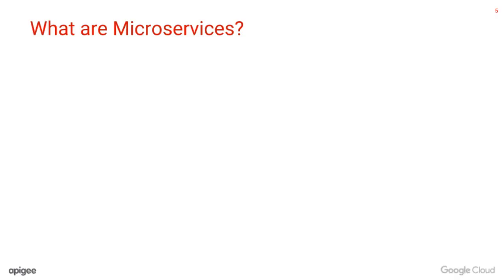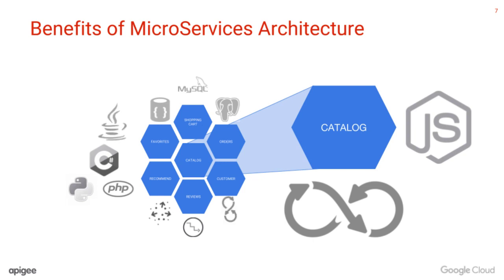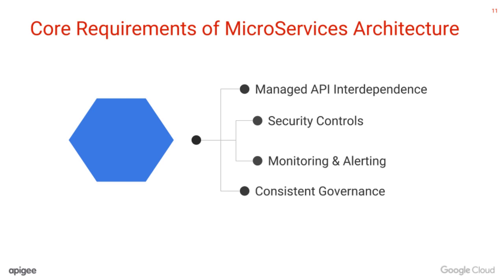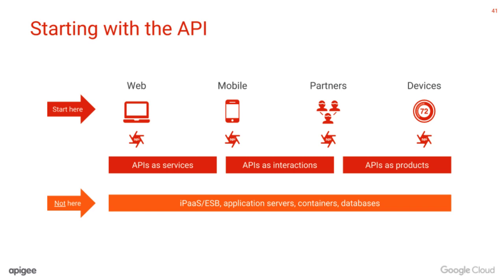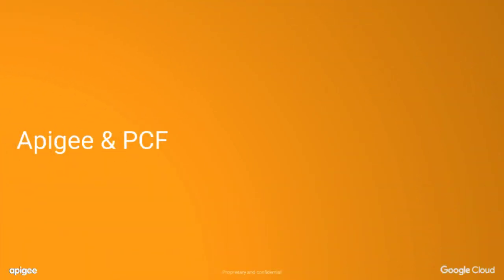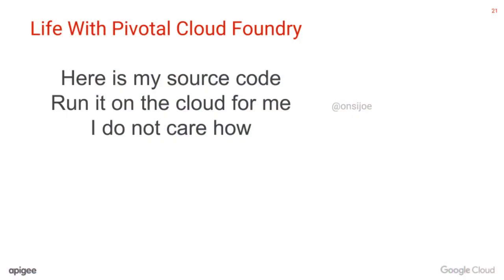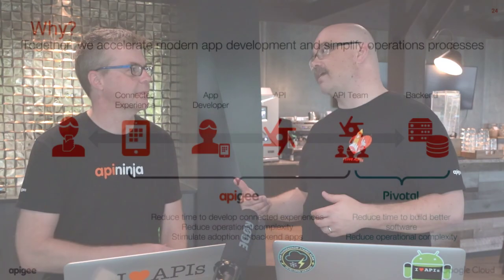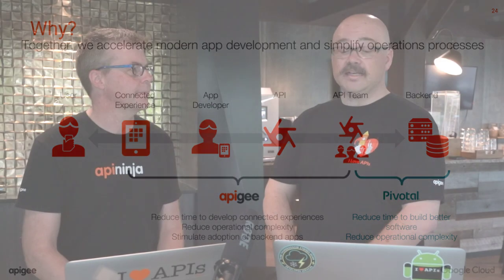Apigee Up Close: Microservices, Pivotal Cloud Foundry, and API Management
Learn how to identify microservices use cases, why API management is necessary, and how to deploy microservices and API management together with Pivotal Cloud Foundry (PCF).

We cover the following:
- What are microservices, and why are they important?
- What is PCF?
- Models for using Apigee with PCF microservices